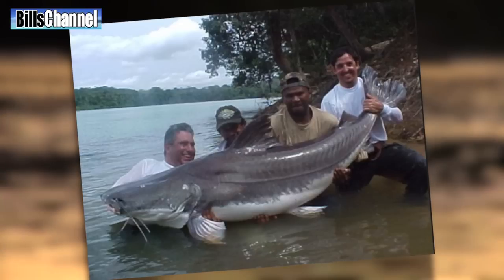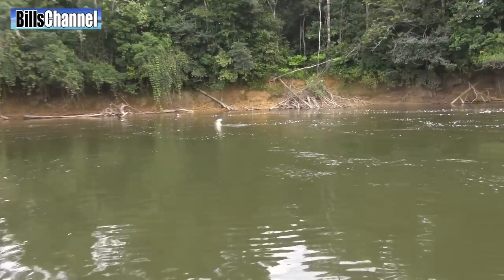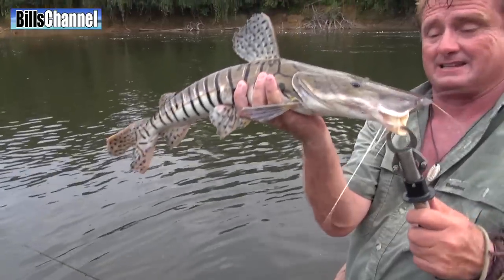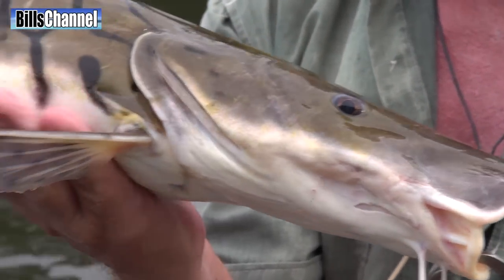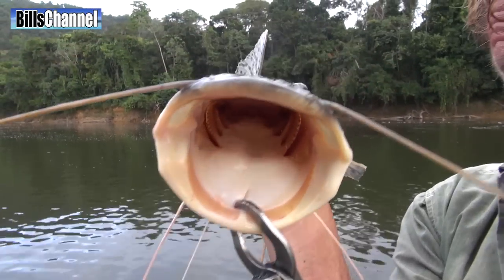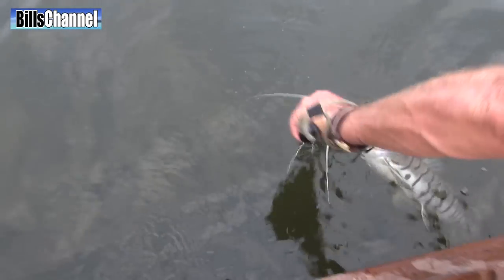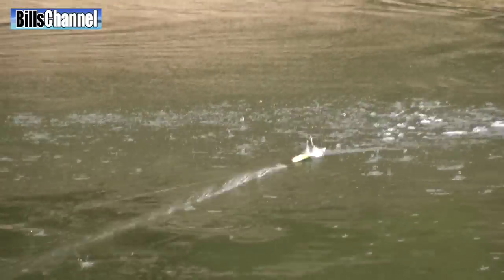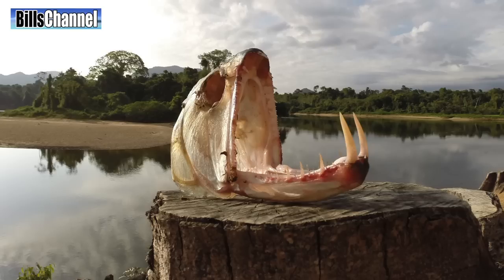TIGER CATFISH - Amazon RIver Monsters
Hey guys, Bill here. Wow what a fantastic trip into the Amazon region of Venezuela to track down some "Amazon River Monsters" for my all original series right here on Youtube! Steve Townson. the fish finder is helping me track down the famous "Vampire Fish" but along the way, we came across this very exotic catfish, called a "tiger fish."

Pseudoplatystoma is a genus of several South American catfish species of family Pimelodidae. The species are known by a number of different common names. They typically inhabit major rivers where they prefer the main channels and tend to stay at maximum depth, but some species can also be seen in lakes, flooded forests and other freshwater habitats. They have robust bodies, and are important food fish.

In their native waters, these fish may be called surubí in Guaraní. This name is also used in some Spanish speaking countries. In Peruvian Spanish is called doncella or zúngaro. P. corruscans may be called moleque or pintado. They often are referred to in the vernacular as bagre rayado or pintadillo (tiger catfish or tiger--shovelnose). P. corruscans, P. fasciatum, and P. tigrinum are also known as spotted sorubim, barred sorubim, and tiger sorubim, respectively. This genus contains the fish commonly known as the tiger shovelnose catfish in the aquarium hobby, though the species in this genus are relatively easy to confuse.

The distribution of Pseudoplatystoma species includes the great river basins of South America: the Amazon, Orinoco, Paraná, São Francisco, Magdalena, Rupununi, Essequibo, and Suriname River. They have not been reported from river basins draining into the Pacific.[2] P. fasciatum inhabits the Guyana region, including the Essequibo and Suriname rivers and their tributaries, in the countries of Guyana, Suriname, and French Guiana. P. tigrinum is found in the Amazon River in Brazil, Colombia, Ecuador, Peru, and Venezuela. P. corruscans originates from the Paraná River and São Francisco River in the countries of Argentina, Brazil, Paraguay, and Uruguay. P. orinocoense is named for and endemic to the Orinoco River of Venezuela. P. metaense is distributed in the Orinoco River in Colombia and Venezuela; it is named for the Meta River, the type locality, a tributary of the Orinoco River. P. magdaleniatum is named for and endemic to the Magdalena River drainage, including the Cauca River of Colombia. P. reticulatum inhabits the central Amazon and Paraná River in Argentina, Bolivia, Brazil, Paraguay, and Uruguay.[2]